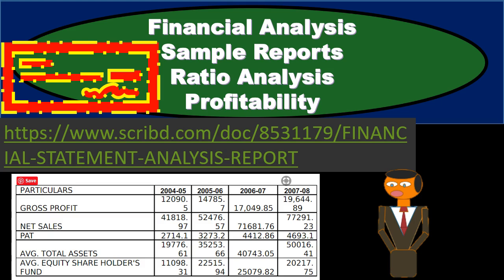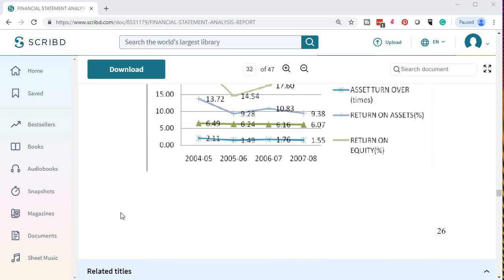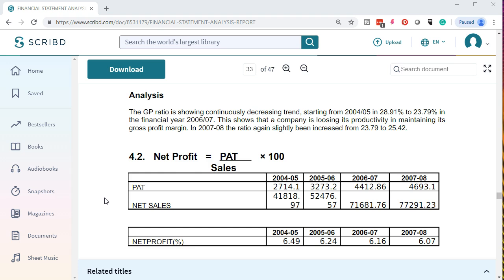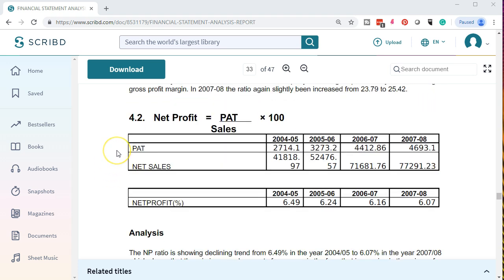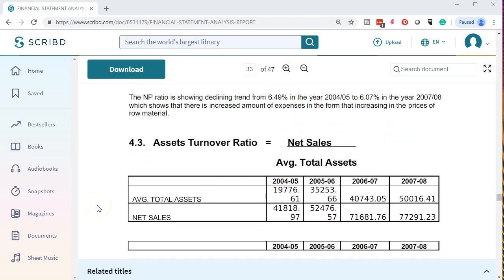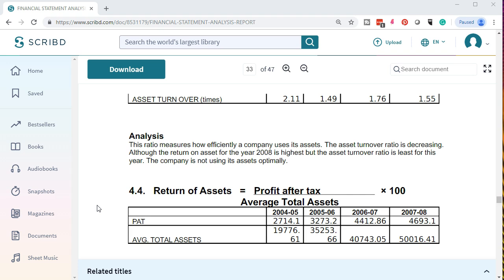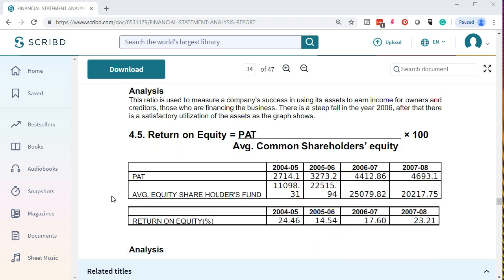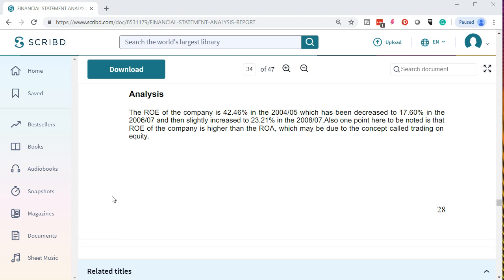Financial Analysis Sample Reports Ratio Analysis Profit - Analysis of Financial Statements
Financial Analysis Sample Reports Ratio Analysis Profit - Analysis of Financial Statements, Ratio-Analysis